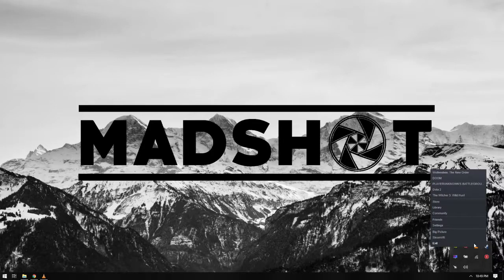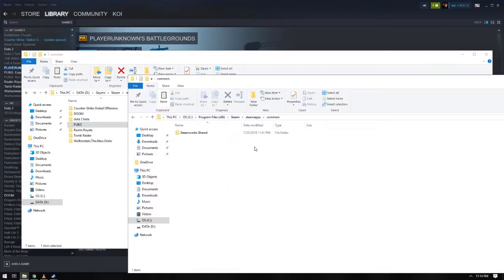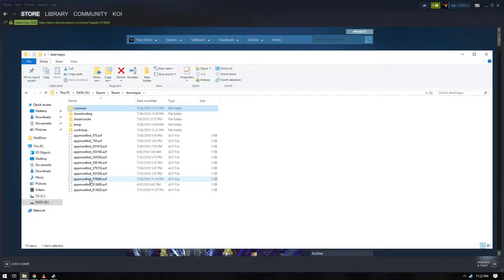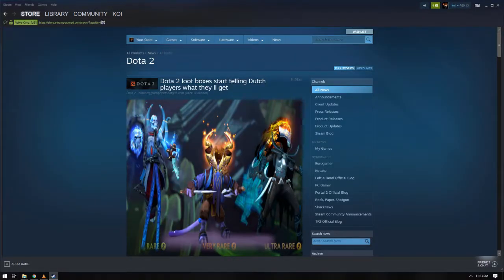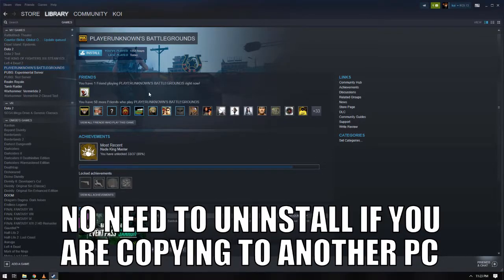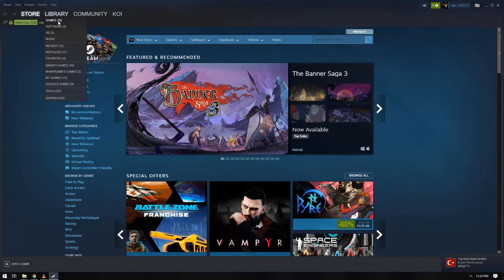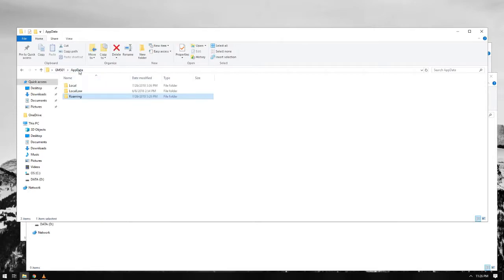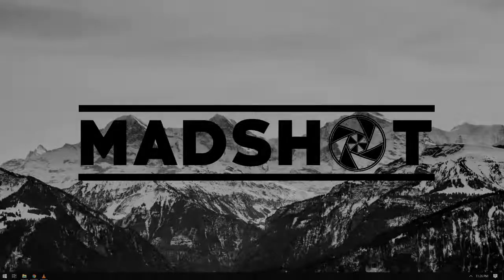Alternate and Fastest Way to Transfer or Backup Steam Games!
An alternate way to transfer steam games! The Fastest way in my opinion.

Support them!